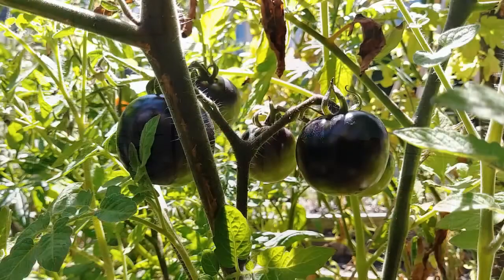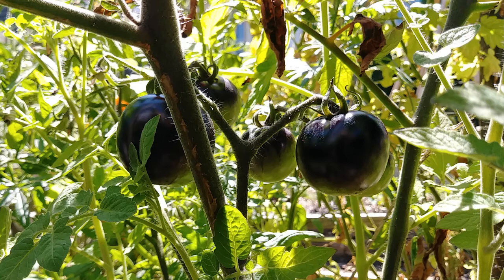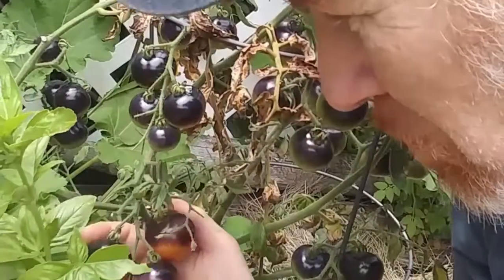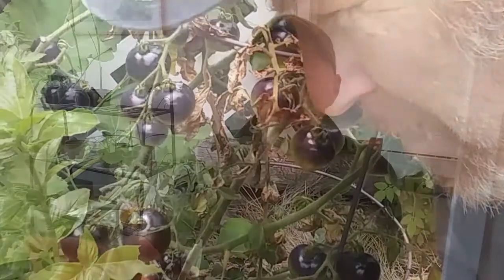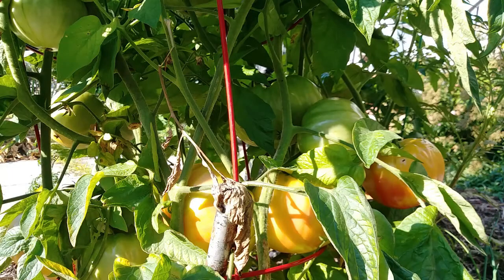Why I’m not Planting Indigo Rose Tomatoes & Why You Should! – Karl’s Food Forest Garden: S001E078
The Indigo Rose is an amazing tomato, but I’m done with it! I’ll tell you why in this video!

You can also pop on over to our website to join our garden club I would love to get a chance to meet you online and learn from your own gardening experiences.

You can find free garden club content, like pictures and vertical-style videos, on Instagram: @foodforestgardenclub or @foodforestcardgame

Finally, if you love gardening and love games, check out the Food Forest card game This fun game lets you play in the garden, even when it’s cold outside!